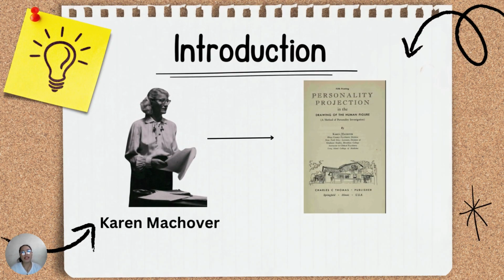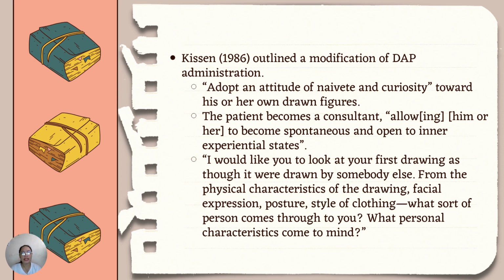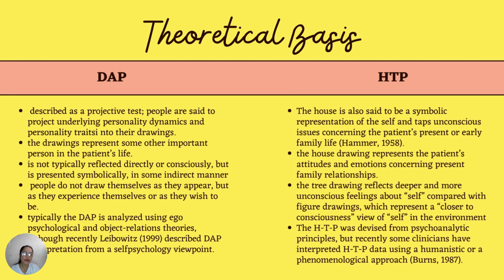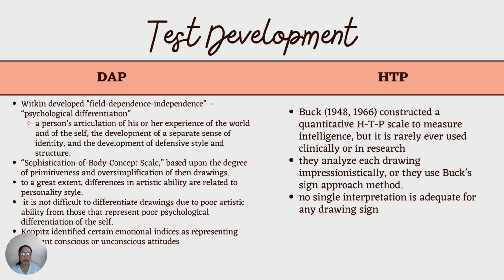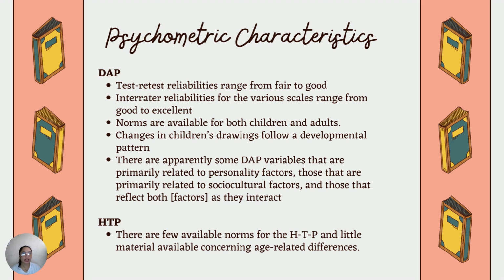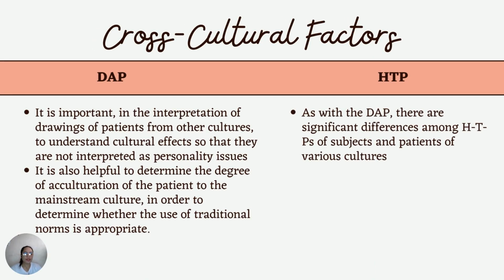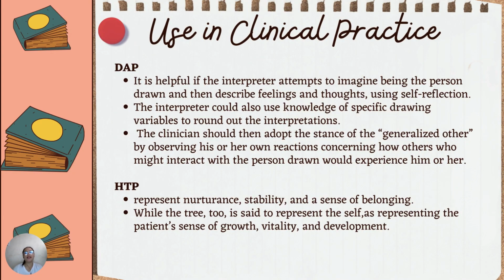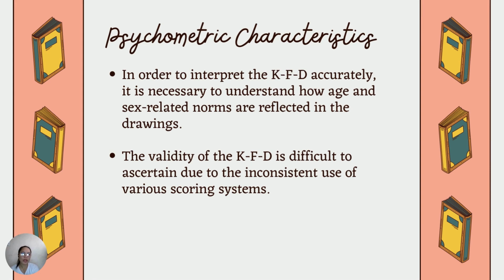Use of Graphic Techniques in Personality